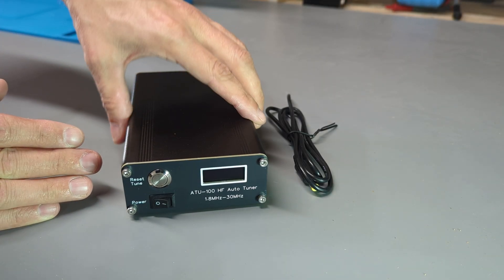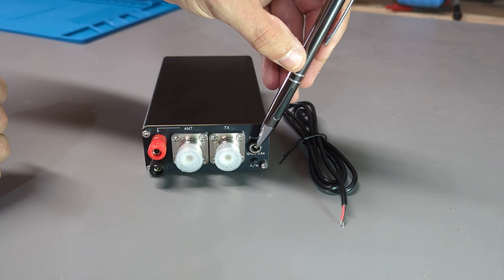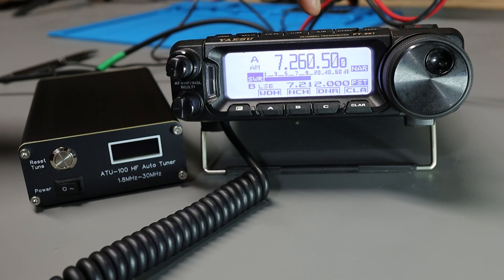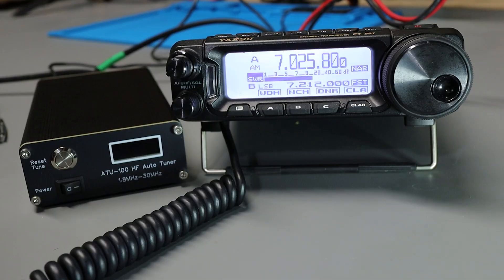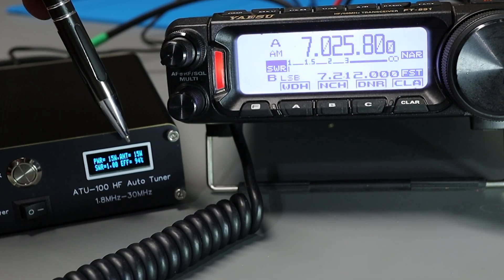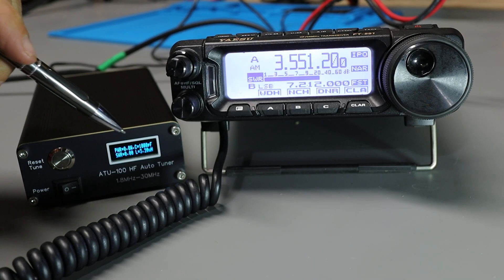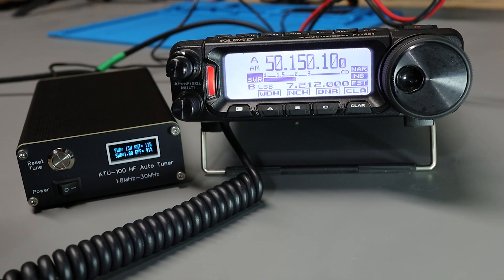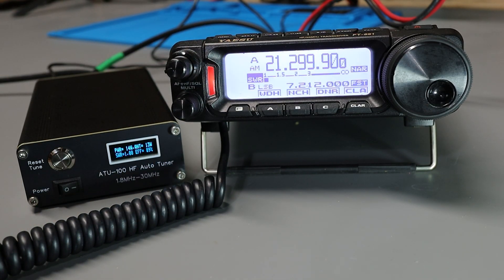Does This Tuner Really Work? GOOZEEZOO ATU-100 HF Overview and Demo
Let's Check out the GOOZEEZOO ATU-100 HF and see what it does!

▼ CONNECT!